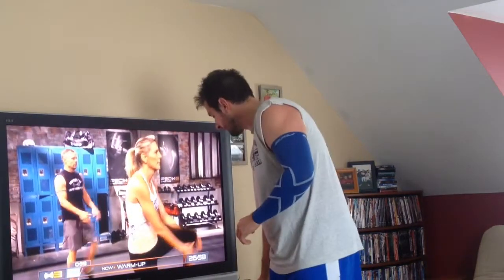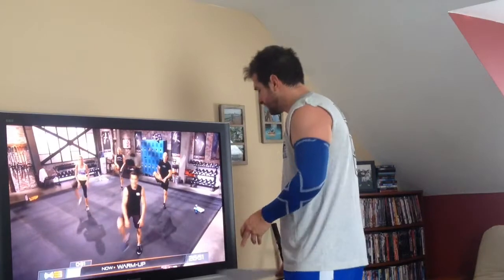P90X3 Review Day 13 The Warrior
Do you have a coach and want to switch?

I run a free general health and fitness group on Facebook called Team Vision FItness. If you want to join us send me a friend request with a message